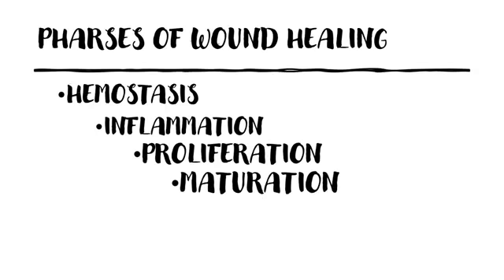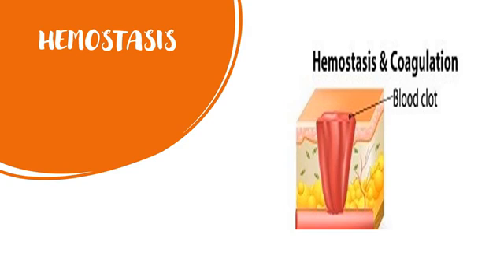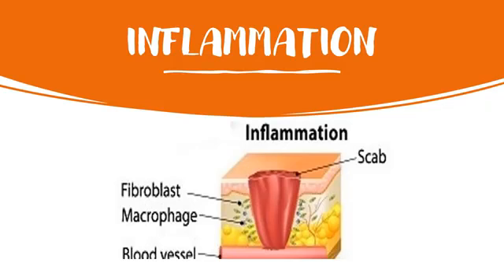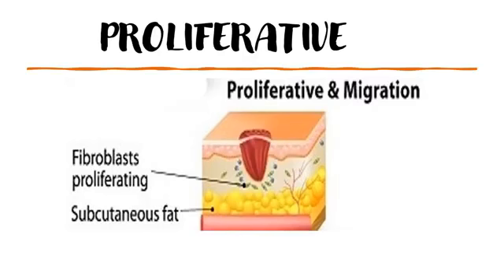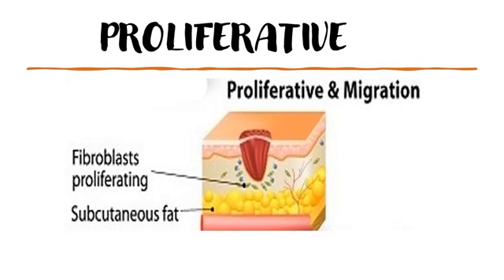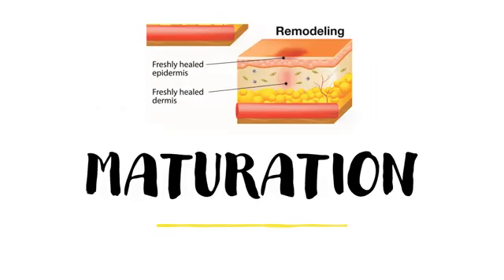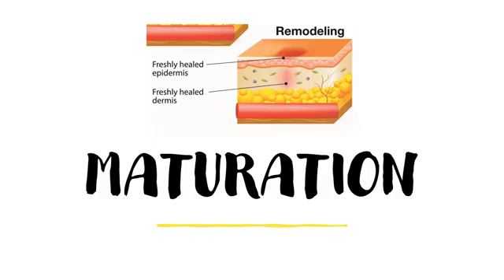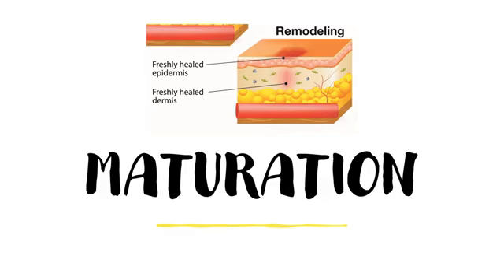CHAPTER 6. HEALING OF WOUNDS AND BURNS